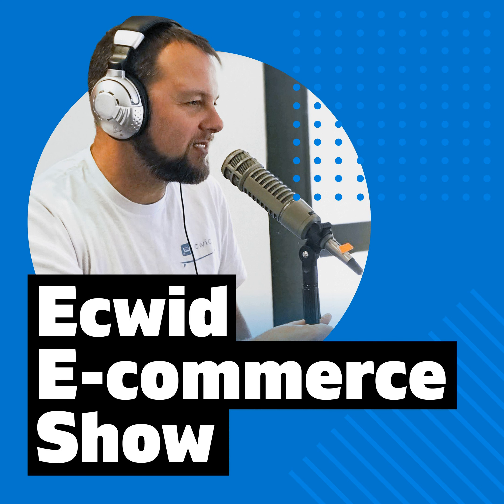SEO 101 for Online Merchants - Part 4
The final installment of the SEO 101 Series with John Lincoln.

 We discuss the grunt work of Search Engine Optimization -- writing content. We discuss what to write about, how long should it be and how often should you do it.